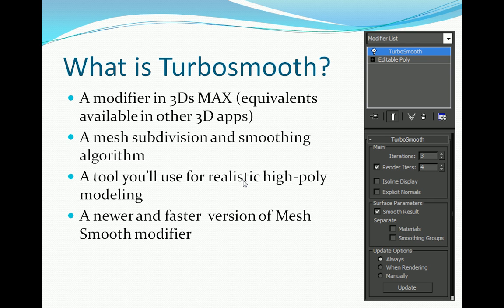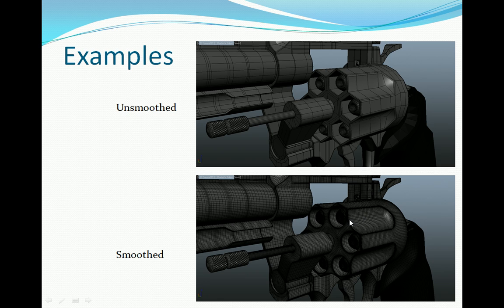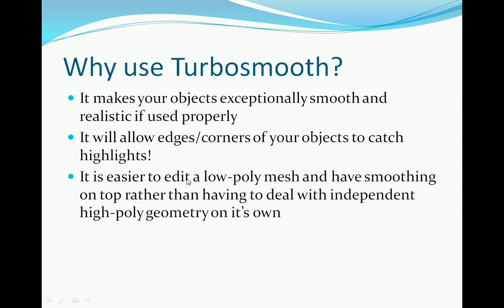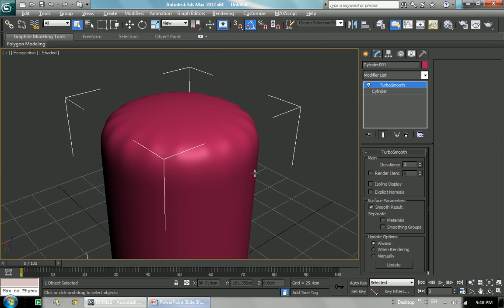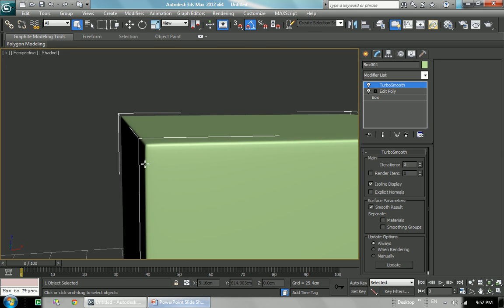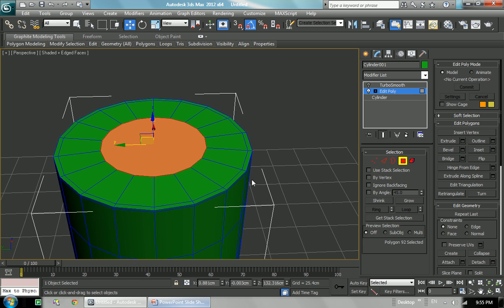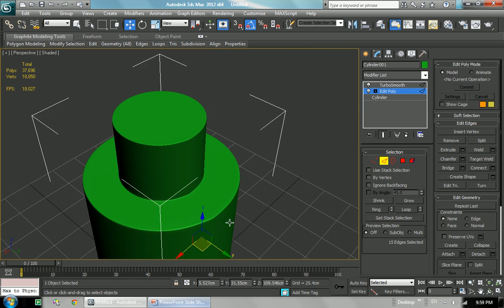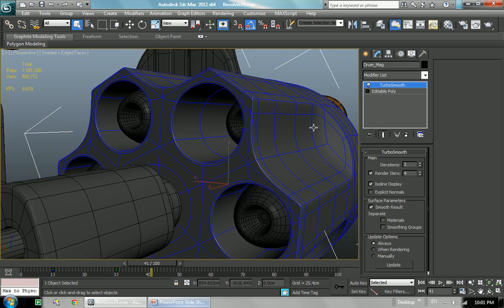Explaining Turbosmooth for 3Ds MAX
Hey, fellow 3D users!

In this video presentation I will explain in reasonable detail how Turbosmooth in 3Ds MAX works. I will cover adding correct edge loops, making the Turbosmooth work FOR you and not against you and the things to look out for.

All the techniques covered in this tutorial will seamlessly translate to other 3D modelling packages like Blender, Cinema4D, Softimage or Maya, so do not get scared if you use different software.

CHEERS!
- QUATRO